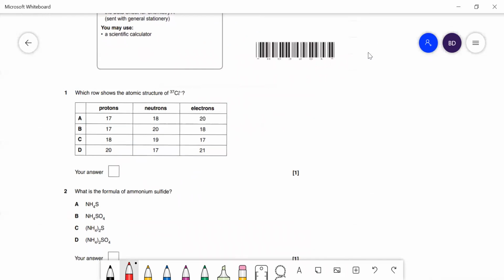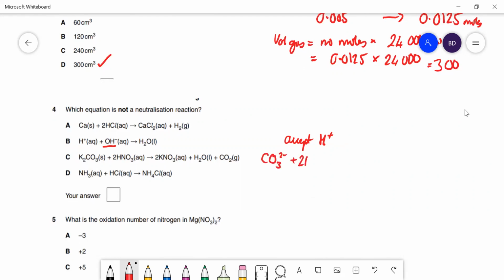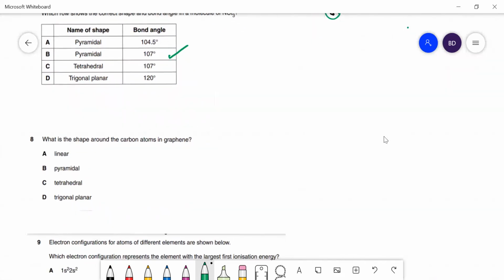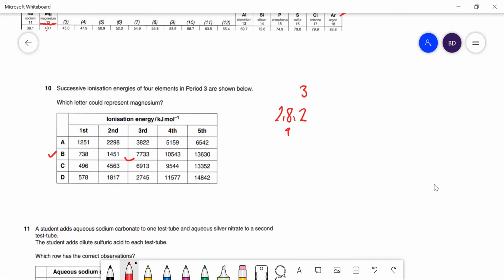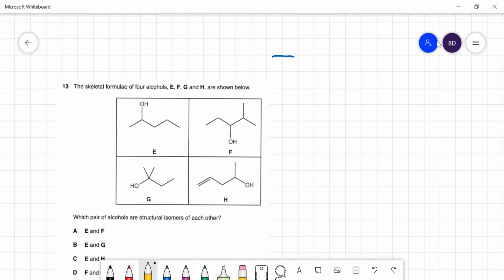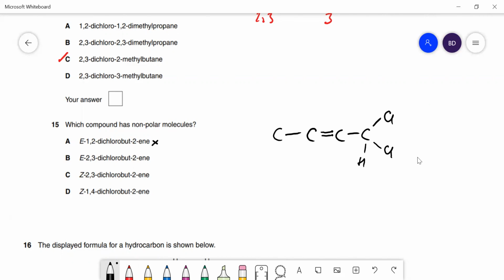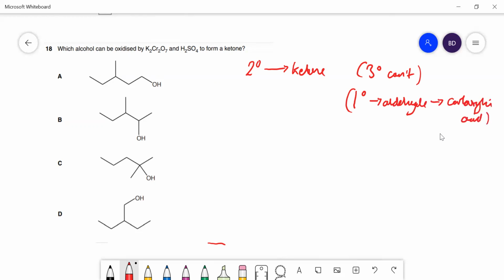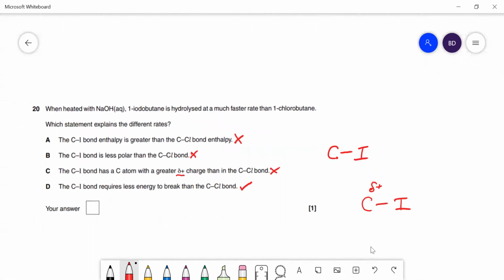OCR AS-level Chemistry, June 2016, Paper 1 , (first half) walkthrough